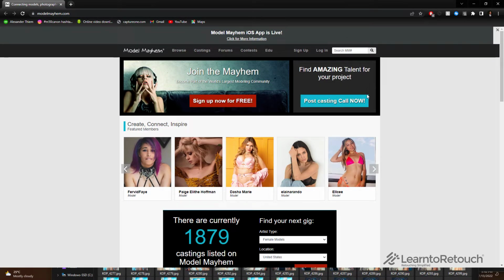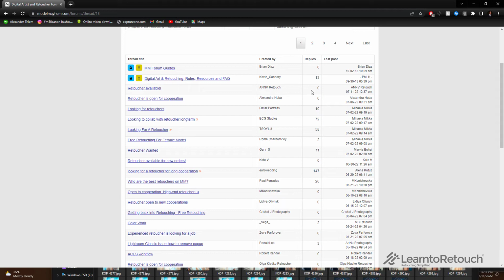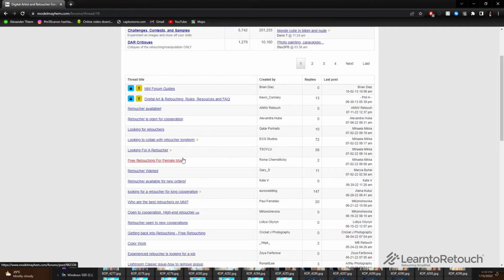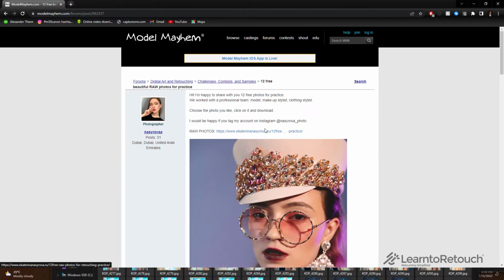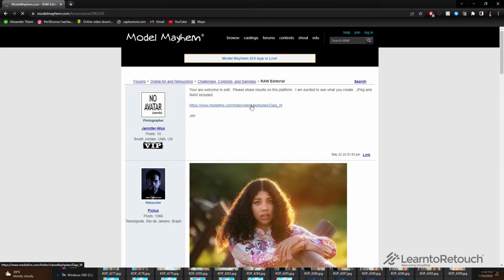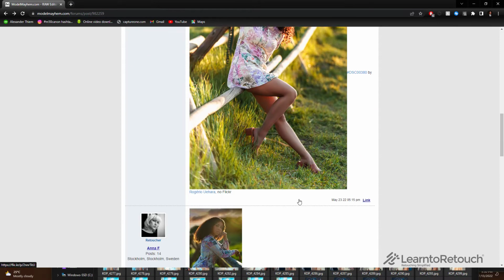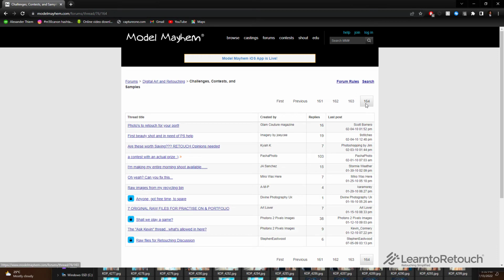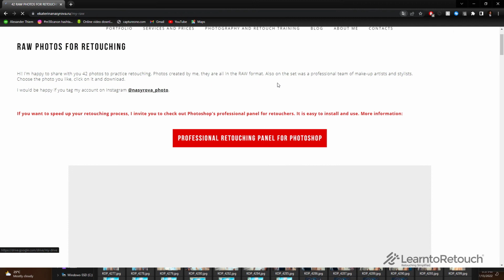UNLIMITED RAW FILES FOR PRACTICE AND RETOUCHING